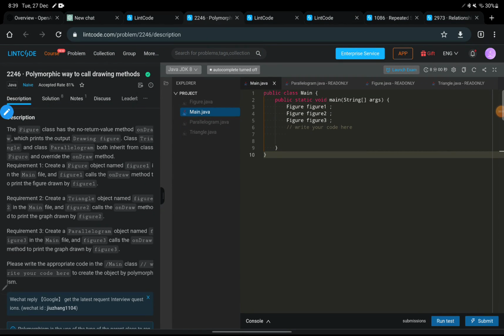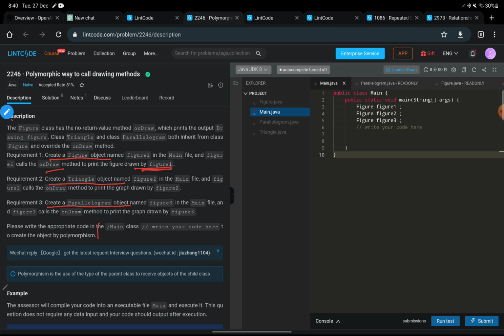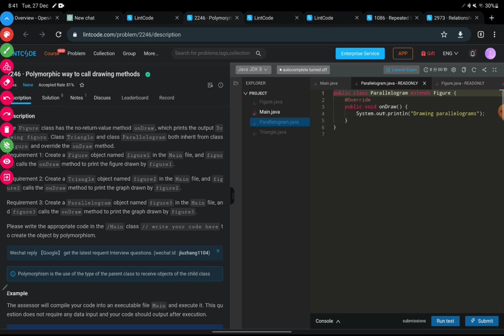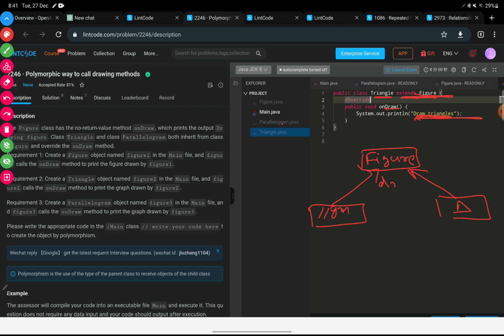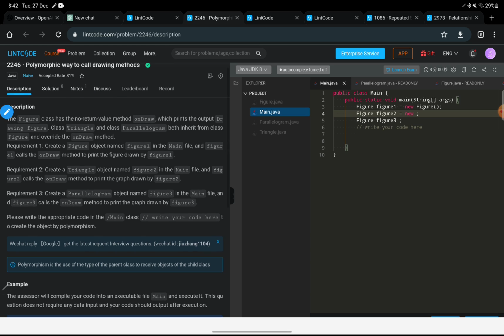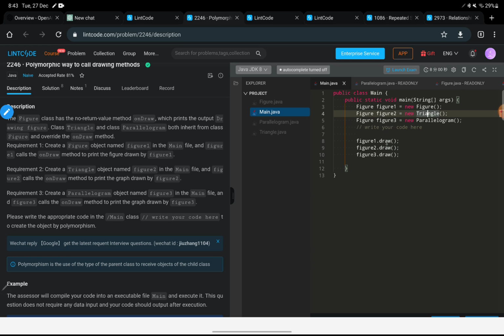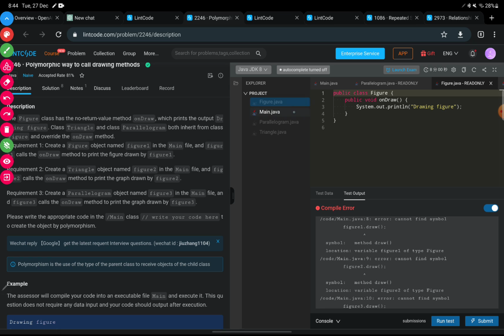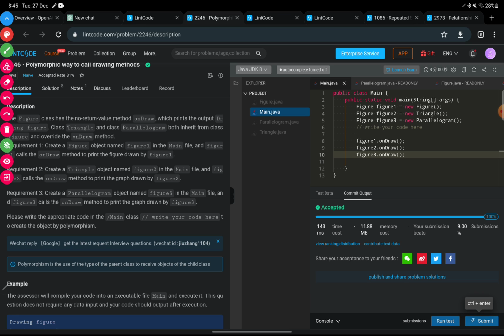Overriding in Java | Lintcode 2246 · Polymorphic way to call drawing methods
1. Cracking the Coding Interview
2. Cracking the Coding Interview Paperback
3. Coding Interview Questions - Narasimha Karumanchi
4. Data Structures and Algorithms Made Easy - N. Karumanchi
5. Data Structures & Algorithms made Easy in Java - N. Karumanchi
6. Introduction to Algorithms - CLR - Cormen, Leiserson, Rivest

lintcode,
LintCode 2246
Lintcode 2246 · Polymorphic way to call drawing methods